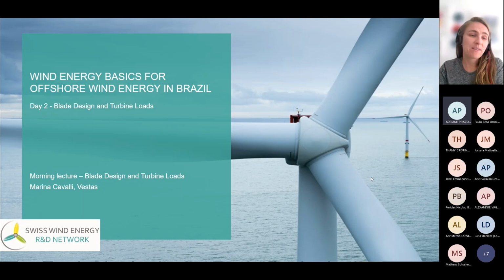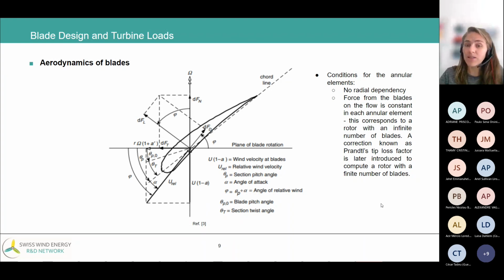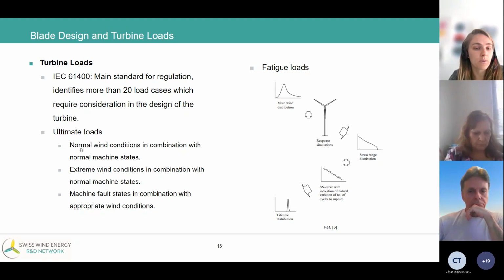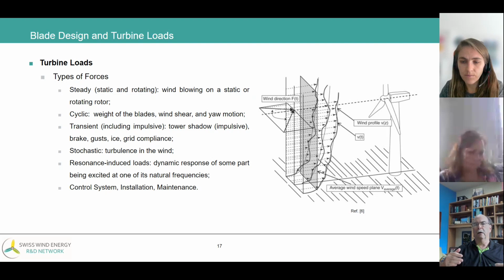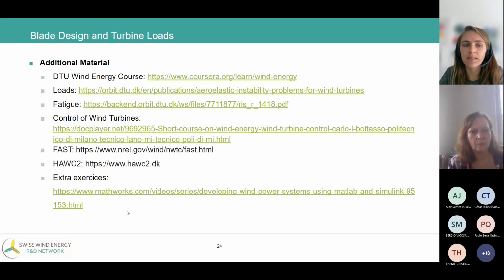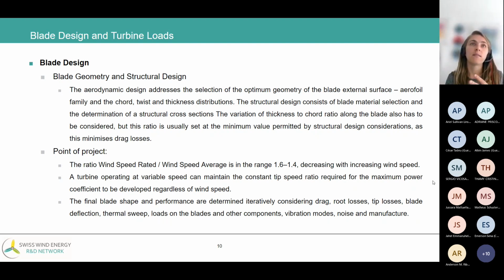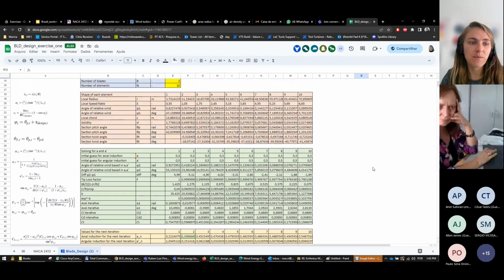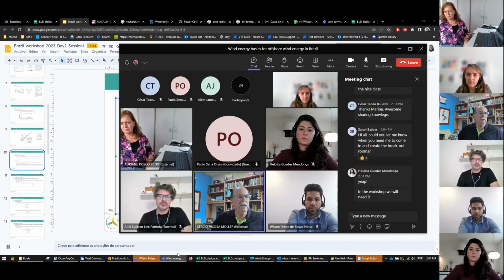Wind energy basics for offshore wind energy in Brazil - day 2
This course takes place online, four hours a day from Monday, March 20th, 2023 until Friday, March 24th, 2023. It covers the topics shown in the graphic below. Each day has a different focus. You can sign up for individual days or the whole course. We recommend attending the whole course in order to get an overview of all the important topics! Each day is split into two different topic areas, and each topic area is split into a one-hour lecture and a one-hour workshop including exercises or discussions. The final part on the Friday includes a panel discussion about the challenges of implementing wind energy in Brazil.

Note: the course will take place in English!